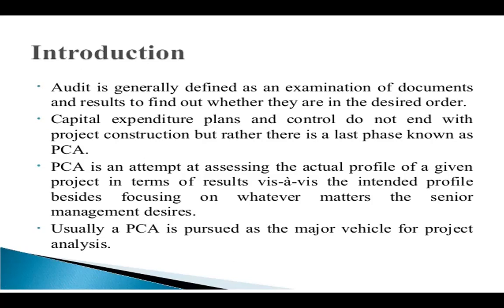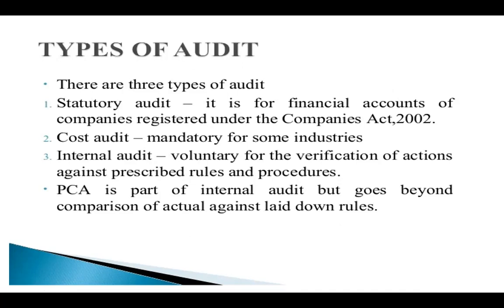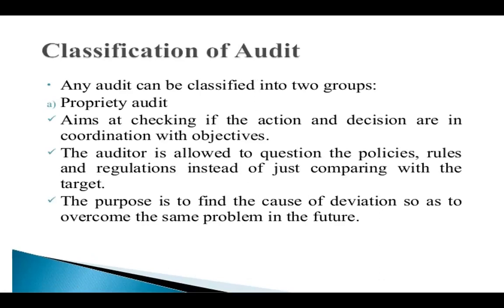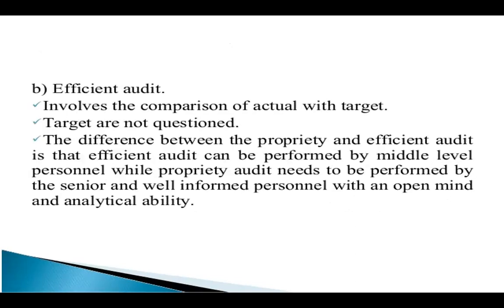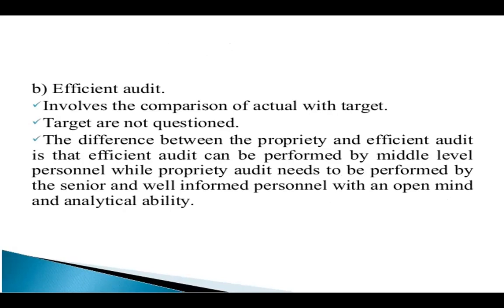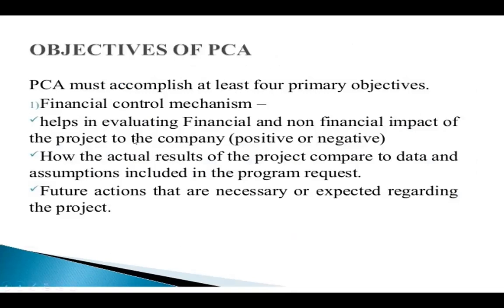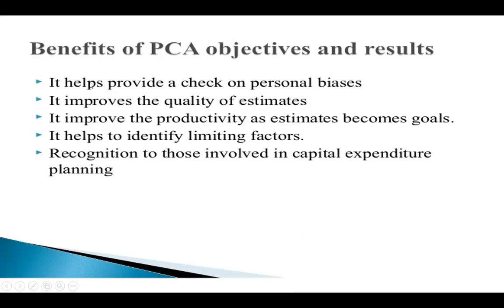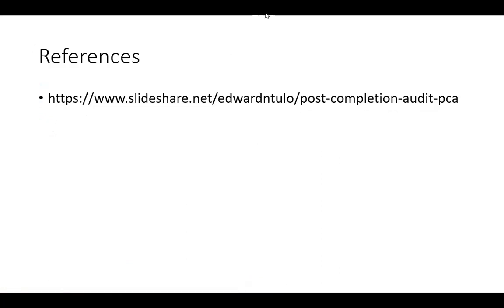L25 Post Project Audit